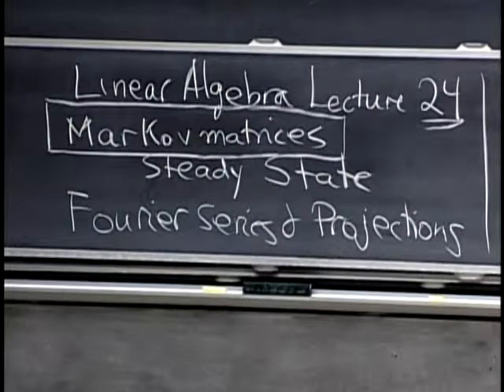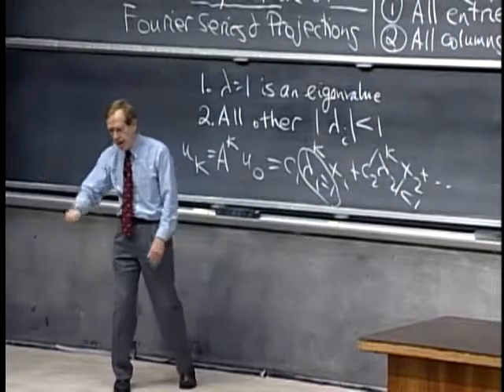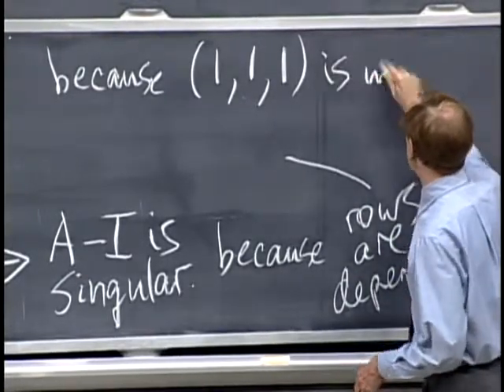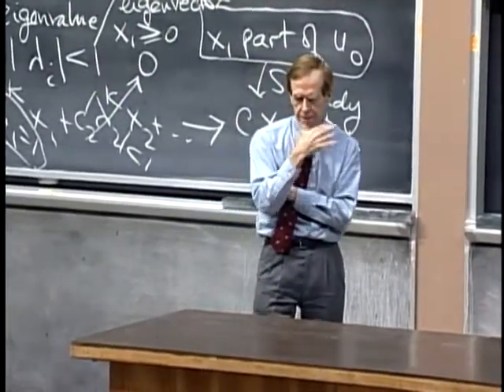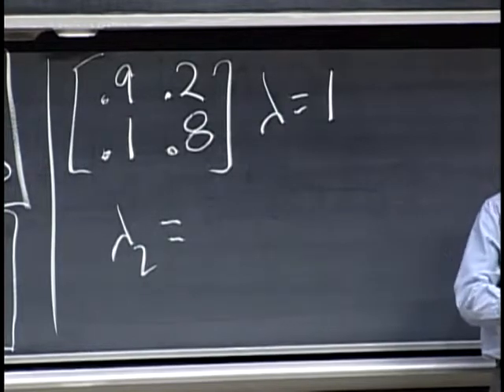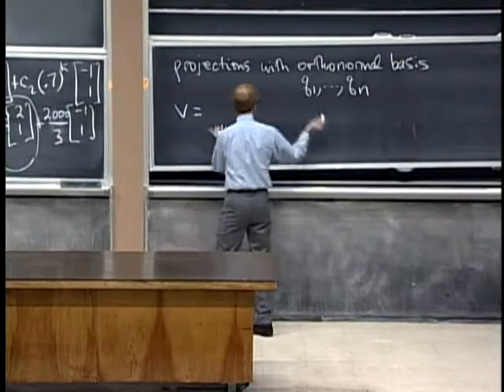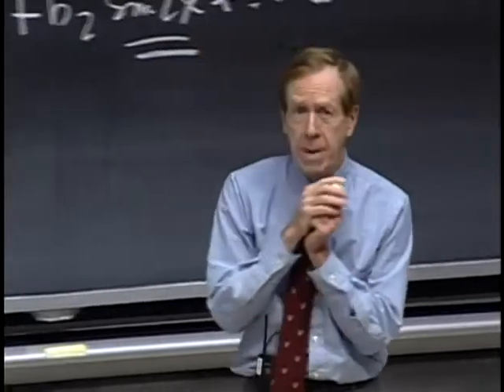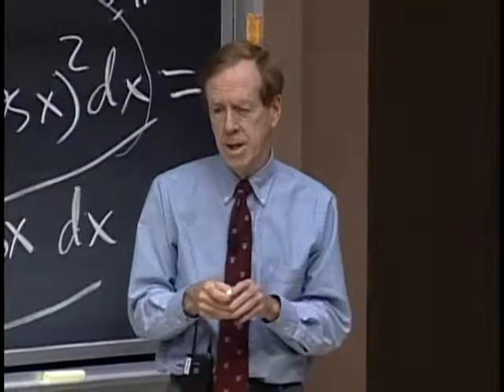Lec 24 MIT 18 06 Linear Algebra, Spring 2005 YouTube